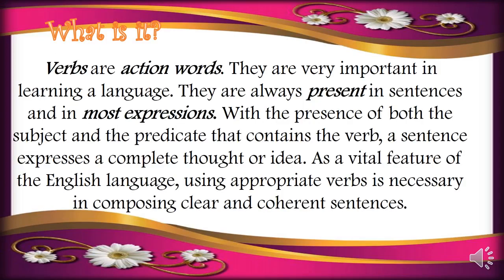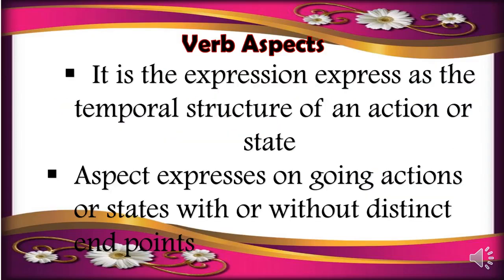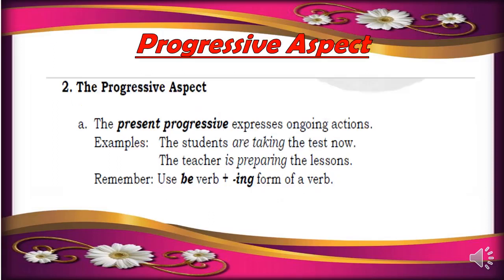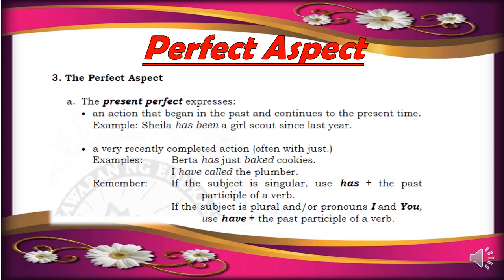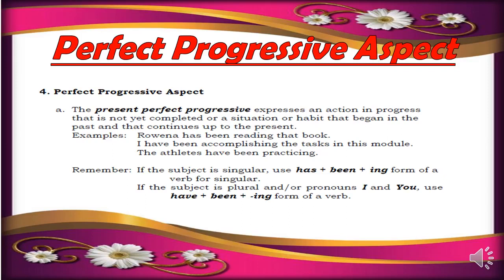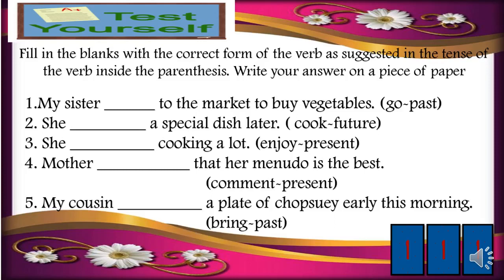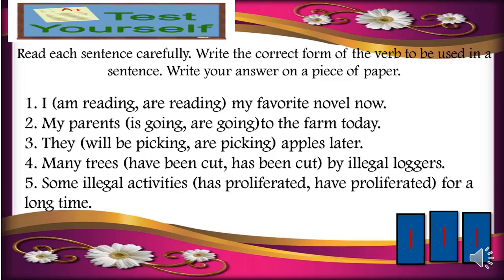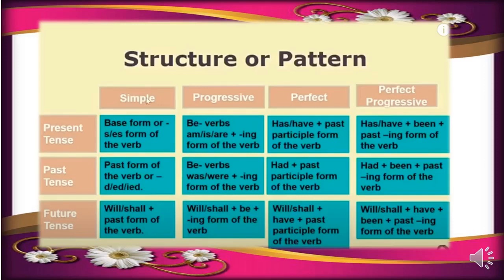English 5 Quarter 2 Week 1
Verb & Verb Aspect